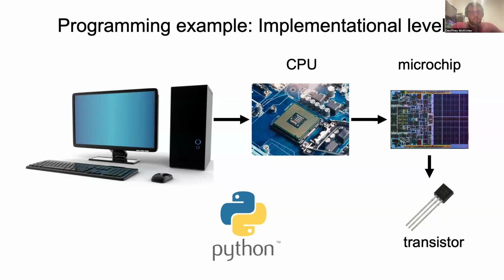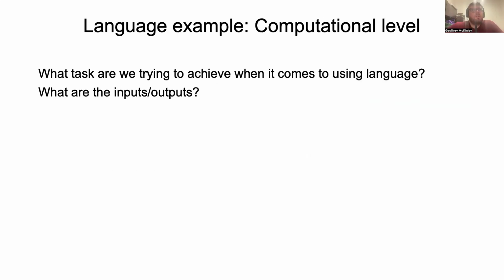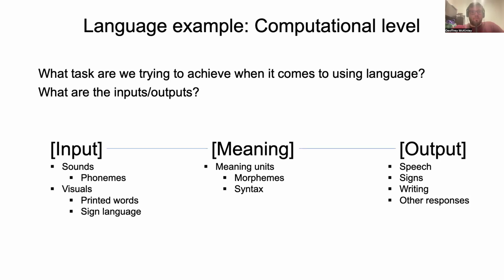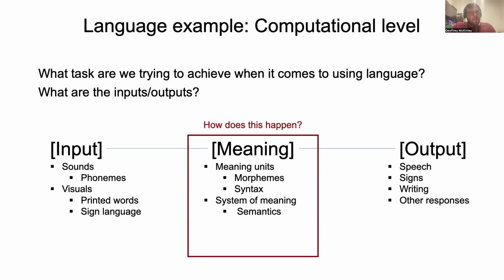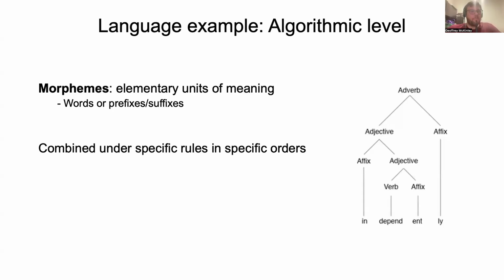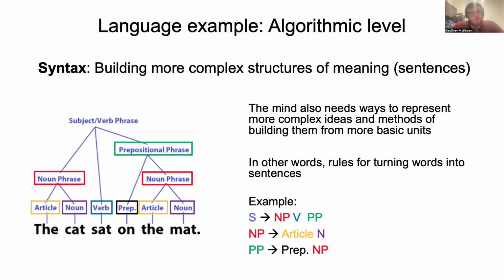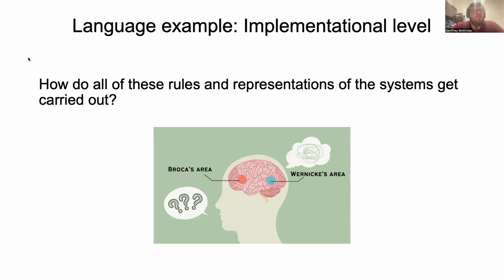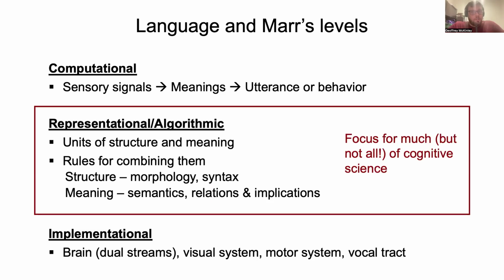Cognitive Science: Lecture 3.7: Marr's Levels pt7